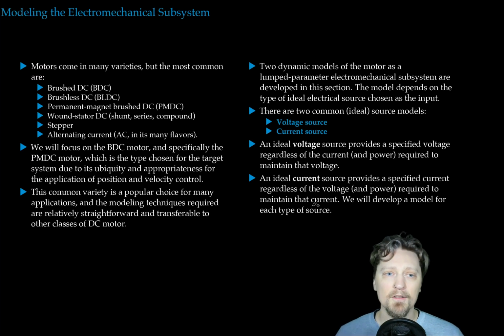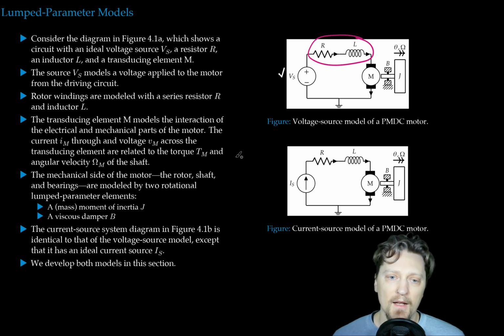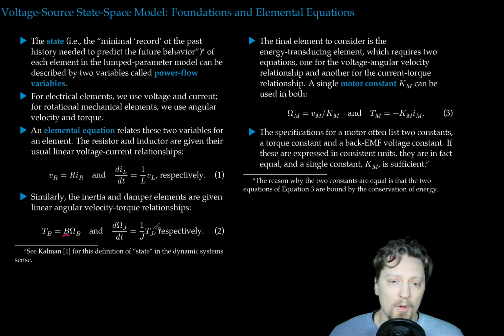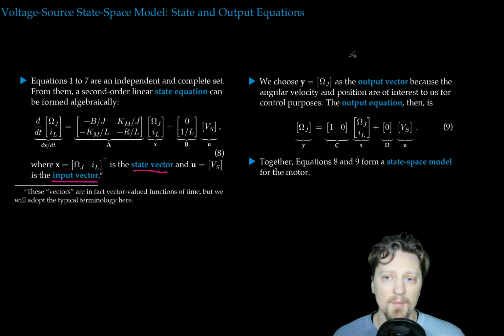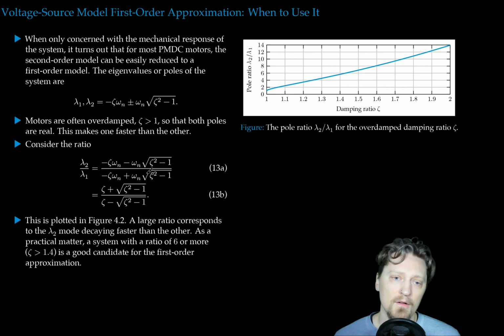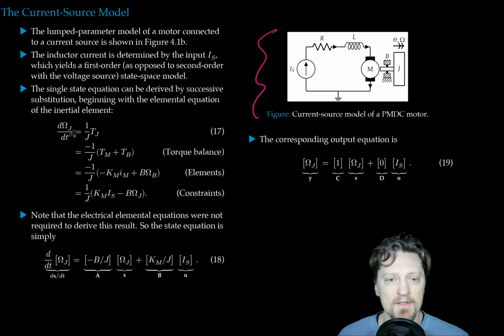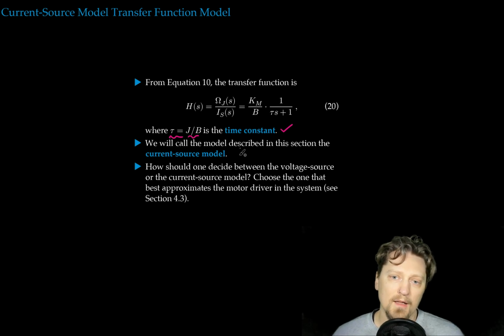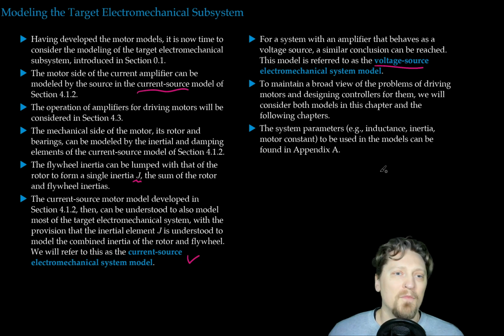4.1 Modeling the Electromechanical Subsystem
A lecture on section 4.1 from the book An Introduction to Real-Time Computing for Mechanical Engineers: A Lab-Based Approach by Picone, Garbini, and Devine. Topics include a voltage-source and a current-source model of a DC motor system, derivations of state-space and transfer function models of these systems, motor constants, natural frequency, damping ratio, first-order approximation of the second-order voltage-source model, and the current-source model time constant. for more information on the book.